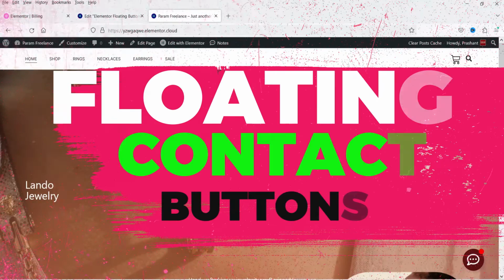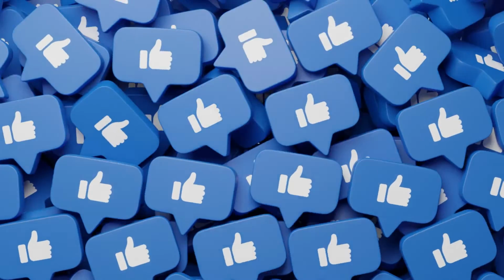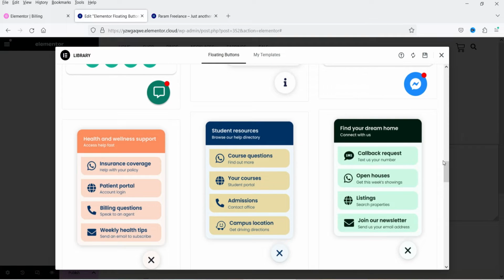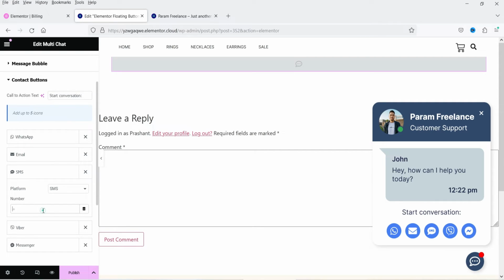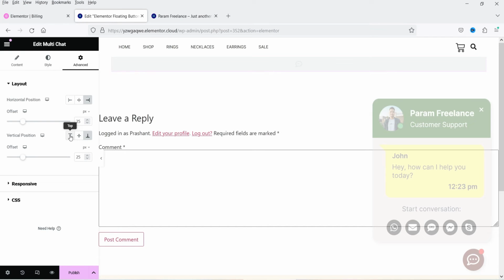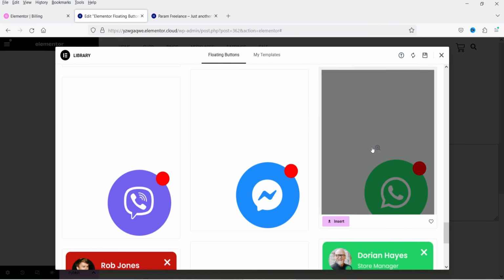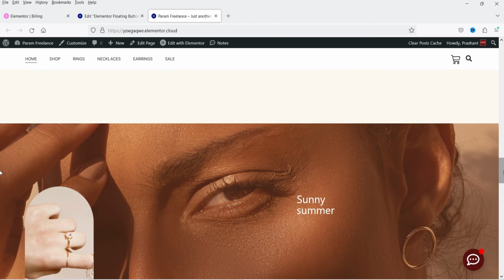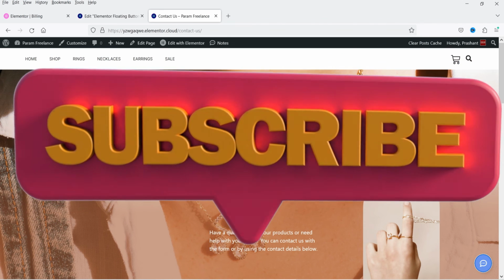Elementor Floating Contact Button | WordPress Floating Button | New Feature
In this video, I am going to show you New Elementor Floating Contact Button. The is new Elementor Feature and still in BETA mode while creating this video. In order to use Elementor Floating Button, you will need to Activate Floating button feature from Elementor Settings.

I will show you how to add Floating Button in WordPress website. There are many pre-designed floating button templates that you can use. You can customize the template and add your own details. You can also create multiple Floating button in WordPress website and set the conditions to show these buttons on different sections of the website. You can also add only Floating whatsapp button in WordPress website.

So if you already have Elementor and Elementor Pro plugin installed, then you can start using this new Elementor Feature.

👉 Topics covered in this video:
✅ Elementor Floating Button
✅ Elementor Floating contact button
✅ WordPress Floating button
✅ WordPress floating whatsapp button
✅ How to add floating button in WordPress
✅ How to add floating contact button in WordPress
✅ How to use Elementor floating button
✅ WordPress Floating Call button
✅ Floating contact button in wordpress
✅ Elementor New Feature

I hope that you will like this video on Elementor Floating Contact Button | WordPress Floating Button | New Feature.